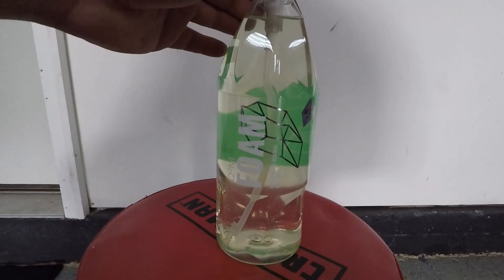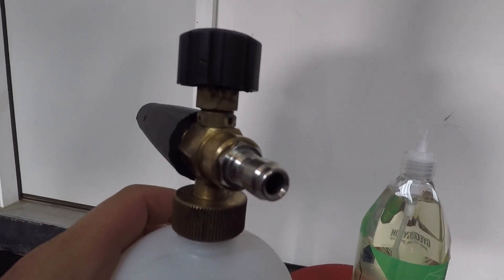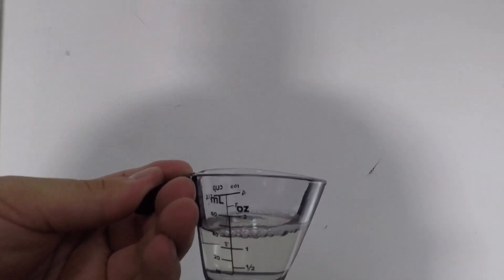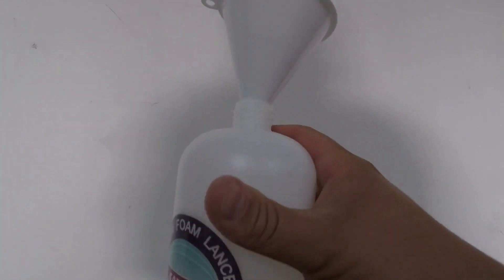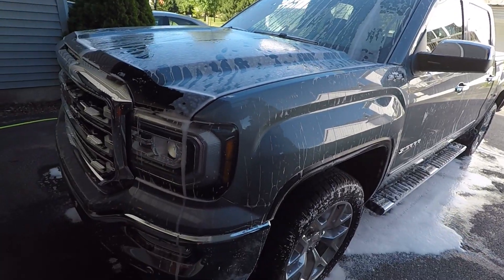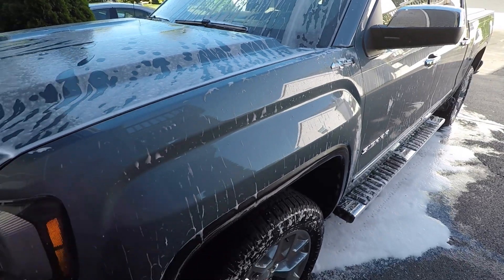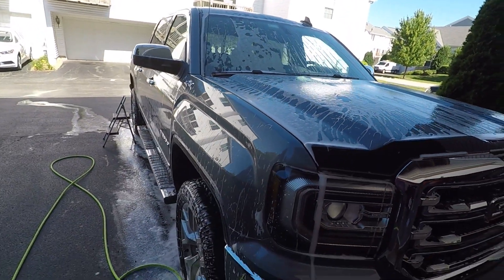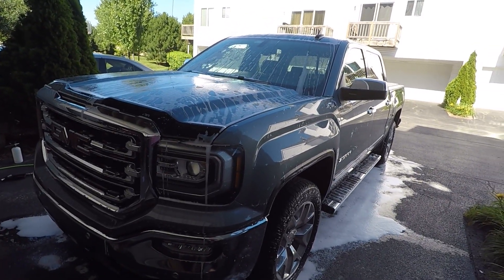GYEON FOAM: 1st use and quick Review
In this video I try out the GYEON FOAM for the 1st time.  As a consumer, name brand products tend to get the benefit of the doubt.  I have wanted to try out a different "foam" product and decided to go with the Gyeon.

My pressure washer set up is a Ryobi 1600 psi, 1.2 gpm electric pressure washer, flexzilla pressure hose and the MTM SGS28 pressure gun.  As shown, the *modified* Amazon MATCC foam cannon was used.  Dilution 20oz of warm water and 2 oz of the Gyeon Foam.
While I understand my setup is not "ideal" for shaving cream thick foam, it gets the job done.  Sure, I can add 1 or 2 more oz of product but that seems wasteful.
Remember that my truck is coated ( almost 2 years now ) so the "clinging" effect it not as drastic as a vehicle with say, ZERO protection.
In a short conclusion, I personally would choose the Chemical Honeydew snow foam over the Gyeon.  My wash process includes foaming the vehicle, rinsing and then using the foam again as extra lubrication to my two bucket method.
To each their own... Let me know what you are using and/ or your wash process in the comments.

Gyeon Foam:

MATCC Foam Cannon:

My Gear:

GoPro Hero 5 black:

Aluminum Housing:

Exterior Mic:

GoPro Exterior Mic adapter:

Tripod / Extension Pole: